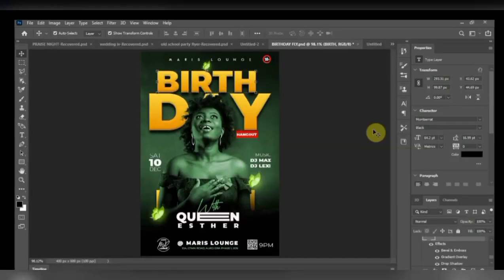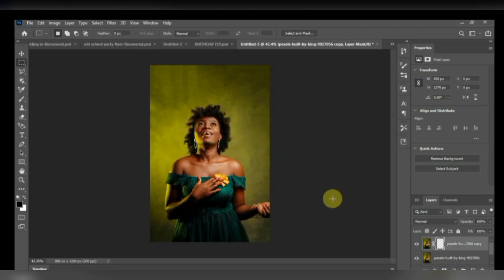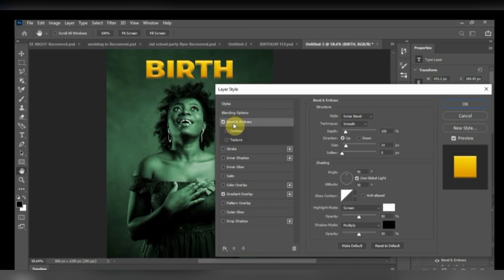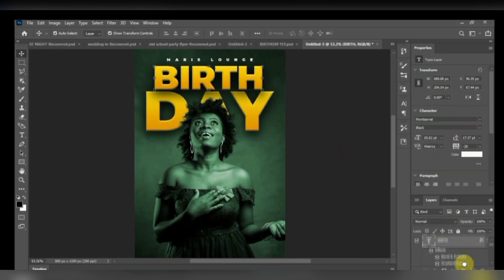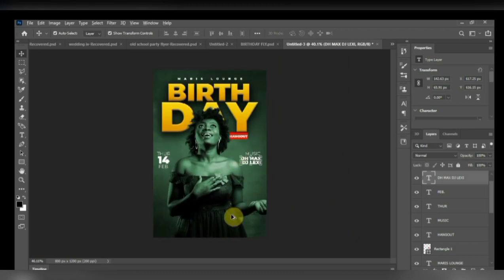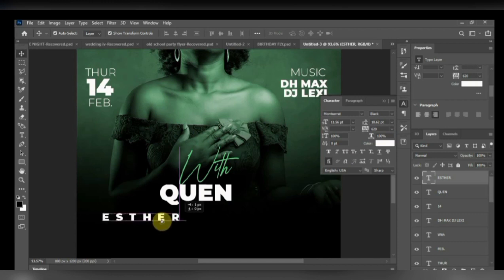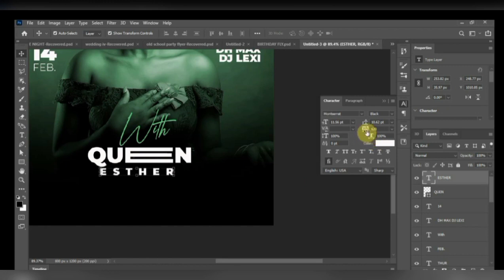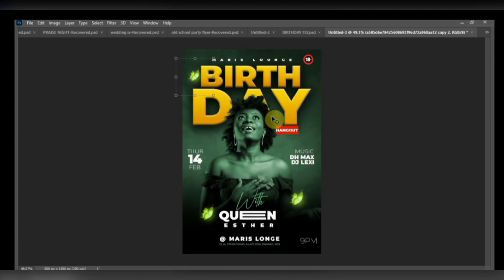"Create a Stunning Birthday Flyer in Photoshop"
In this Photoshop tutorial, you will learn how to design a beautiful and eye-catching birthday flyer that is sure to impress. Whether you're planning a birthday party for a loved one or promoting a business, this tutorial will show you how to create a flyer that stands out from the crowd.

In this video, we will cover the basics of designing a flyer, including selecting a layout, choosing the right fonts and colors, and adding images and graphics. We will also explore some of the more advanced features of Photoshop, such as creating custom shapes and using layer styles to add depth and texture to your design.

Throughout the tutorial, I will provide step-by-step instructions and real-time demonstrations, so you can follow along and create your own stunning birthday flyer. By the end of the video, you will have the skills and knowledge to design flyers that not only look great but also effectively convey your message to your target audience.